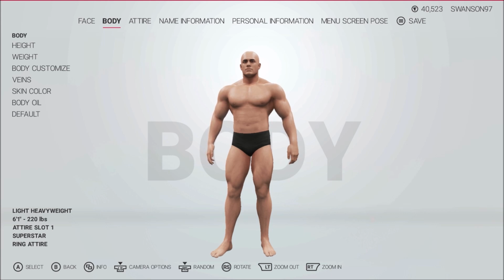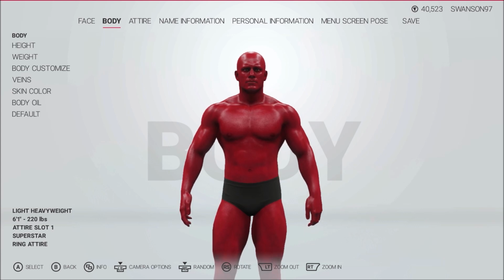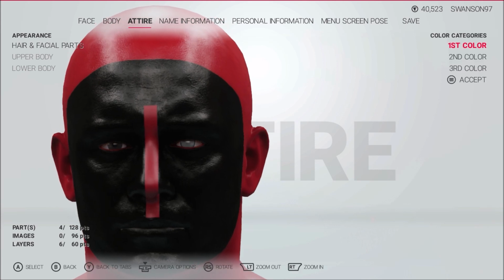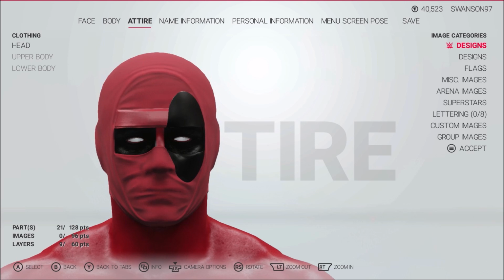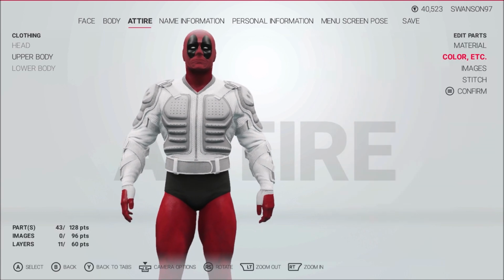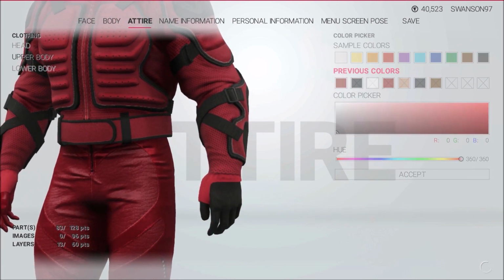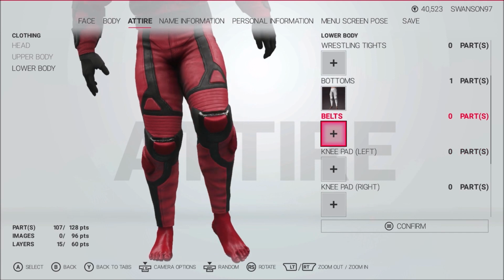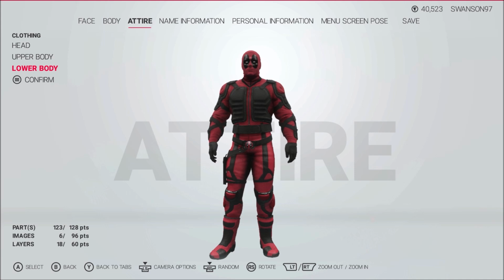How To Create DEADPOOL In WWE 2K19